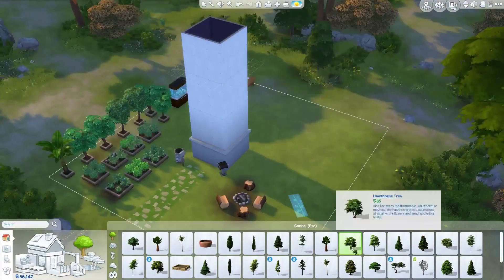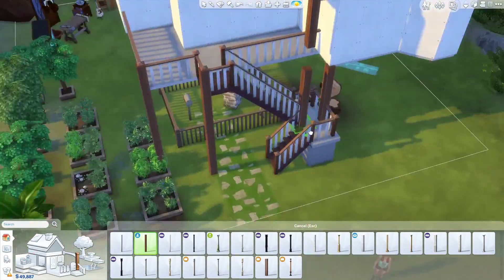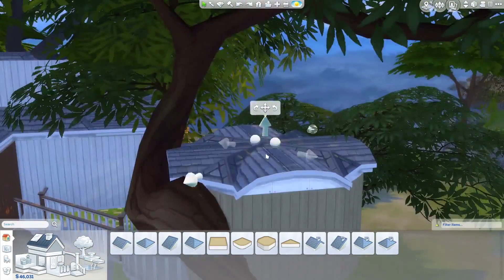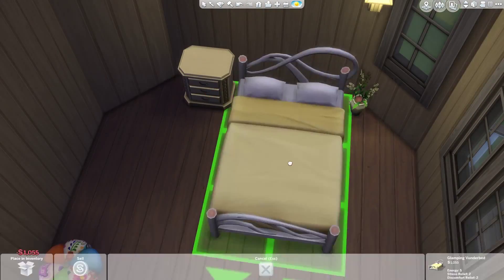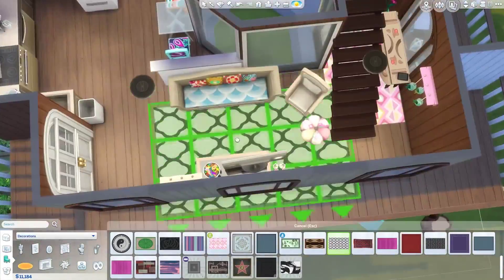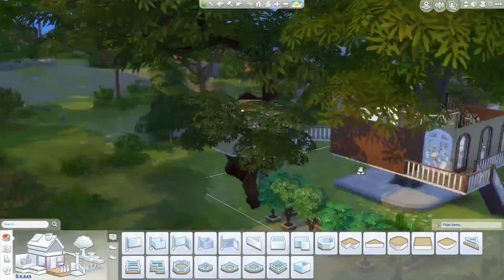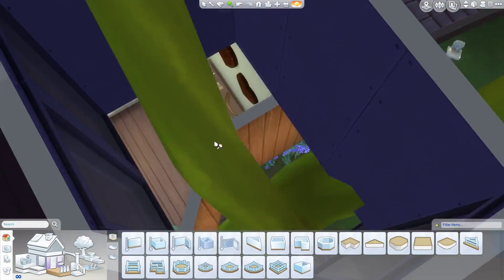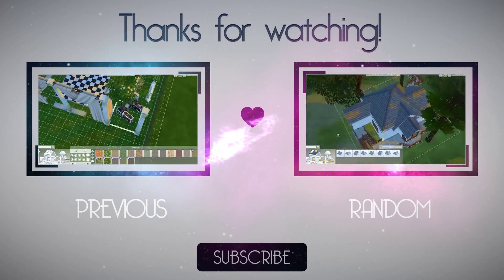Bohemian Tree House ~ The Sims 4 Speed Build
A wood-crafted boho tree house with 2 full bedrooms and one for the kid on the family as well.

My Sims 4 Gallery Username: Kriint

If you're on a phone and your annotations don't work I've you covered:

Please leave your comments on the house! I'ld love to read them❣